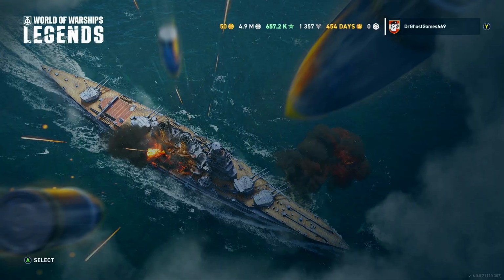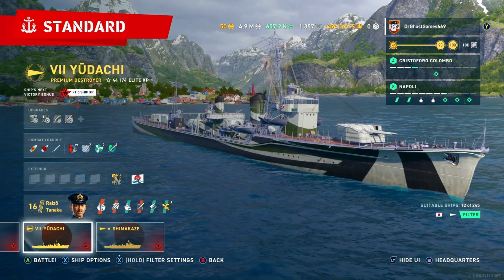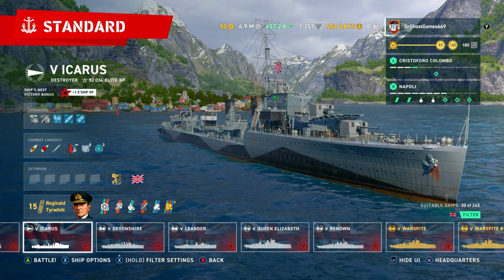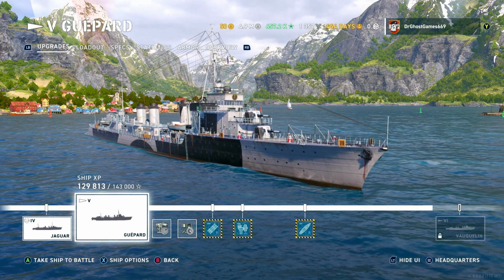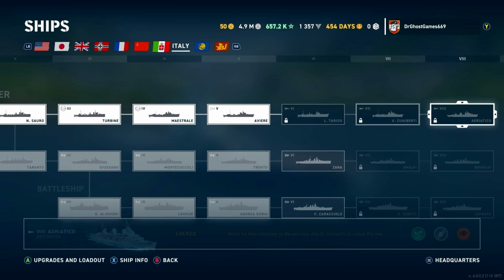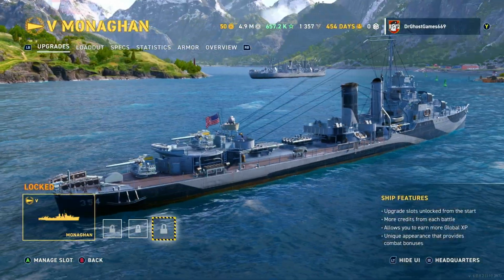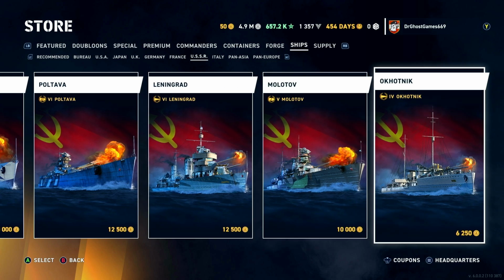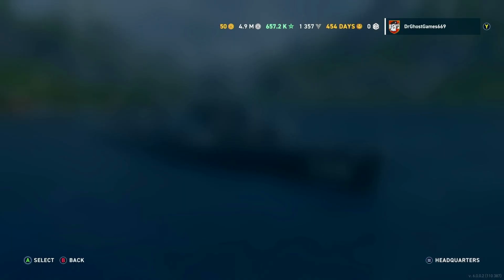Destroyers IN 2024! - Tech-Line's & Where To Start?! || World of Warships: Legends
XBOX LIVE!
DrGhostGames669

$DrGhostGames (Alexander James)

Corsair Ironclaw RGB (Wired Mouse)
3.0 32GB Flash Drive (For recording raw console gameplay)
1080p Capture Card (For streaming/recording console gameplay)
Left monitor (25 inch 100hz)
Right Monitor (22 inch 60hz)